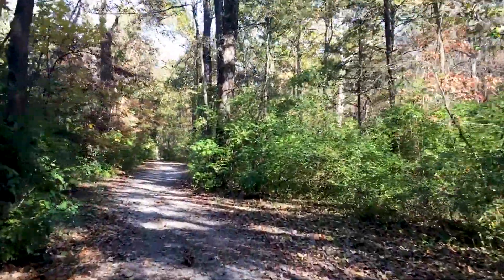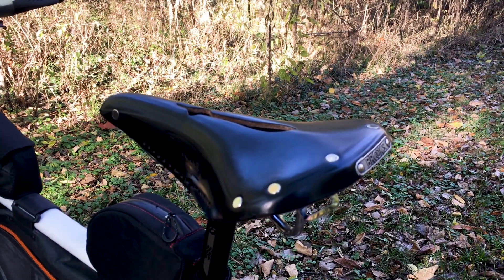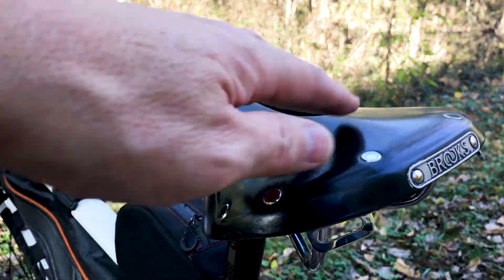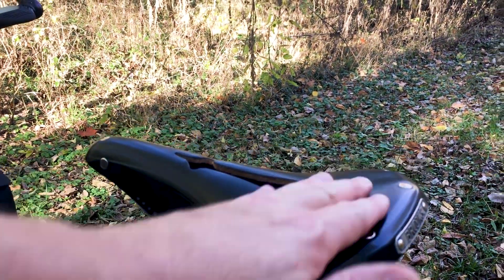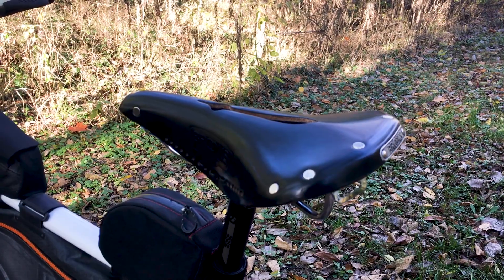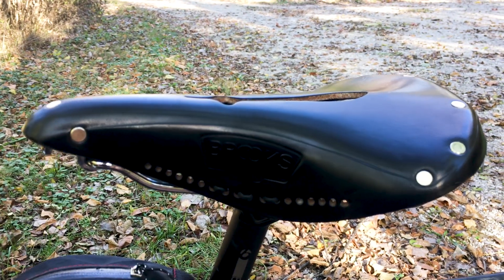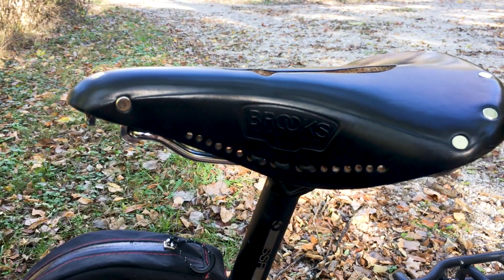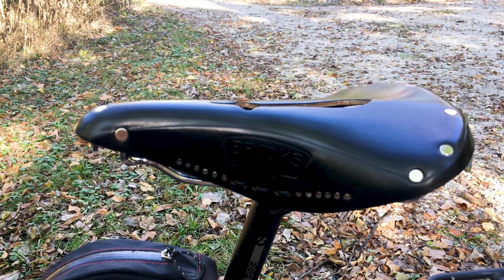Brooks B17 Imperial Saddle 2000 Mile Review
Brooks B17 Imperial saddle 2000 mile review and thoughts.  I've spent a fair amount of time in this saddle and give you a look and thoughts on my experiences so far.